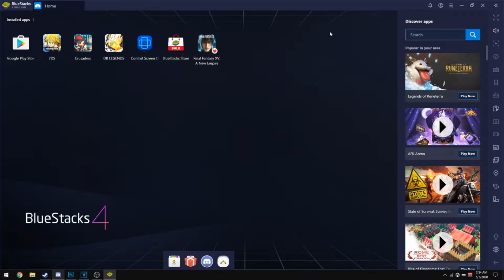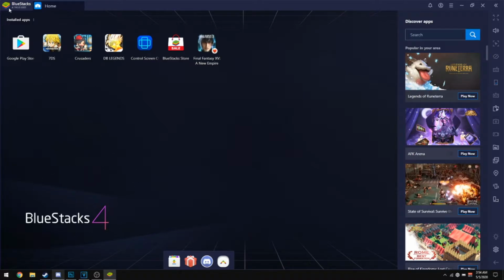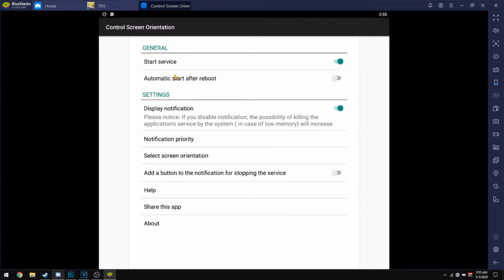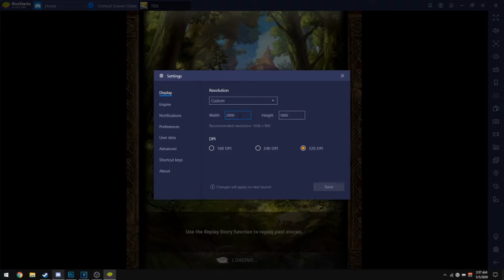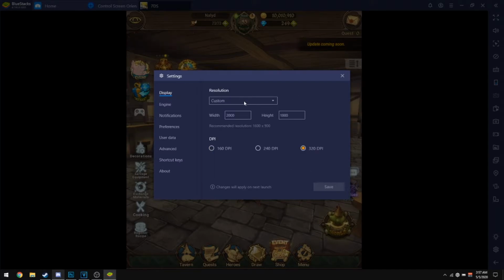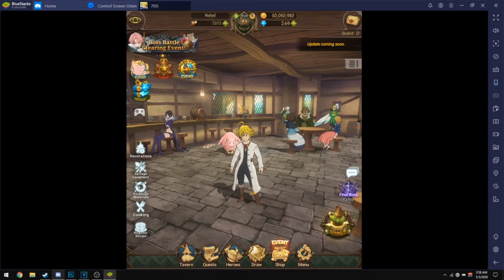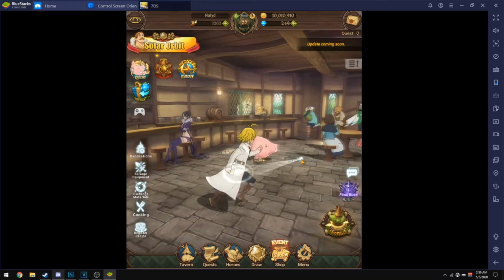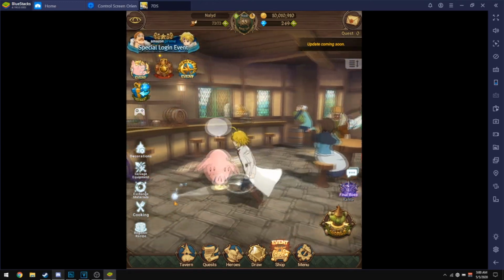How to Play 7DS Grand Cross on PC!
Having battery problems on your phone. Maybe you just would rather play on your PC, or you just want to increase the quality of the game. Well look no further! Using BlueStacks, today I show you how to play Seven Deadly Sins on PC and the settings to make it look good in the process

If you have the time feel free to give this video a like or dislike to let me know how I'm doing.